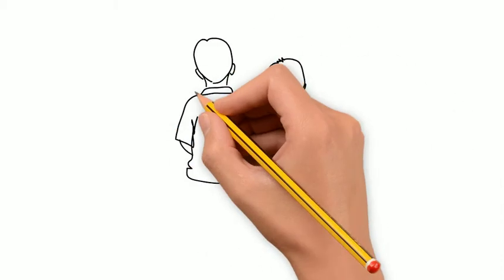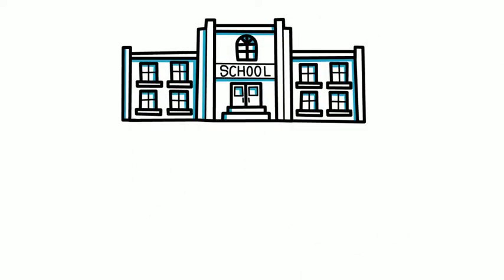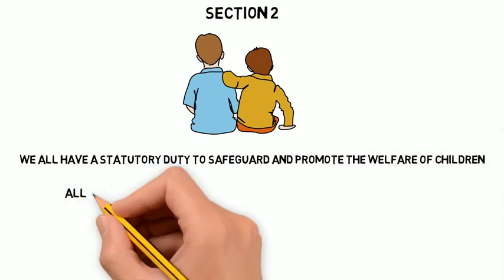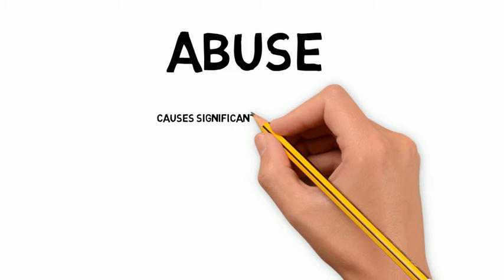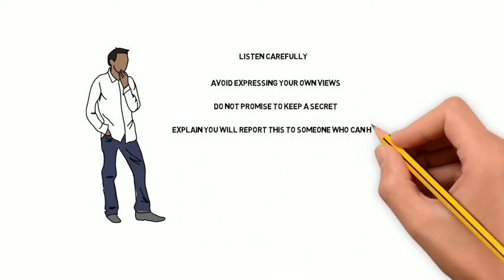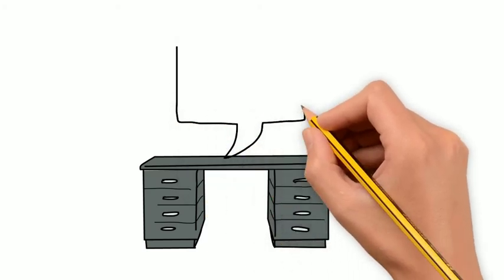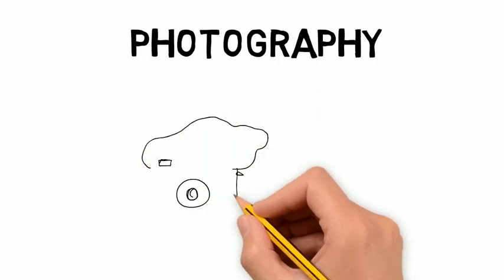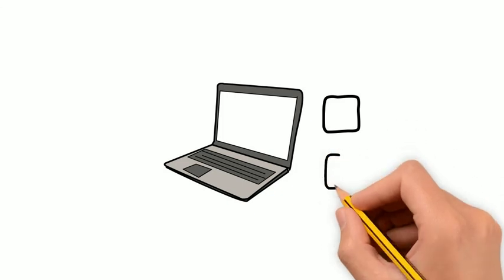Working with young people training